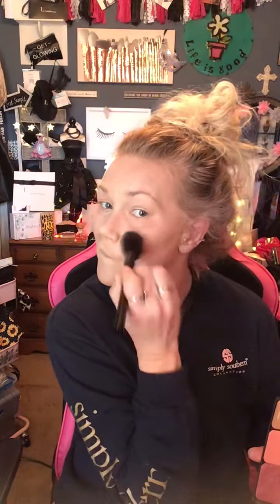LimeLife by Alcone Independent International Beauty Guide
Today I will use our concealer for contouring